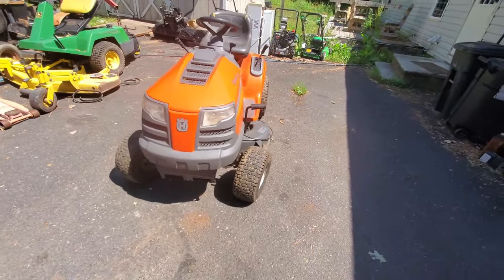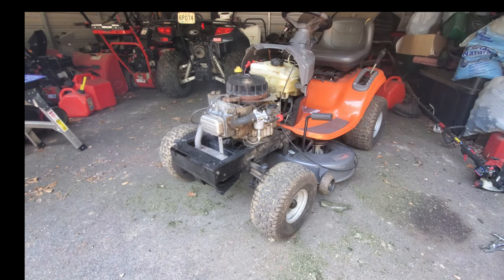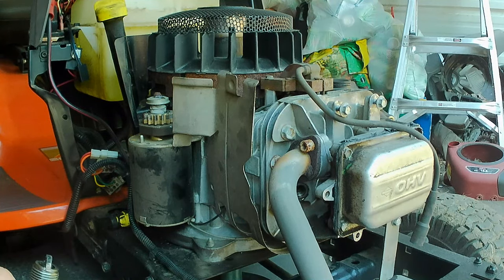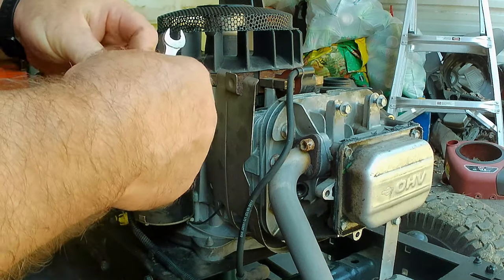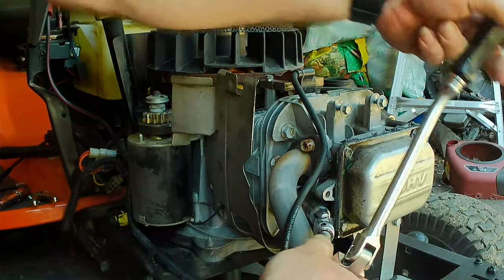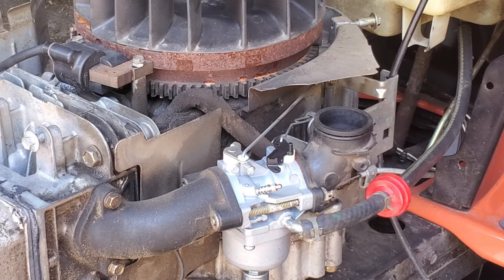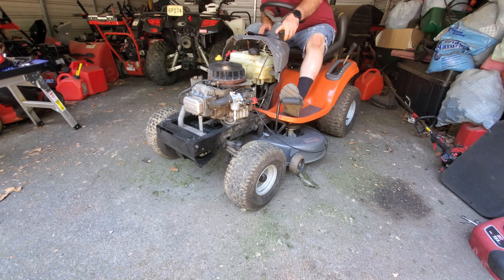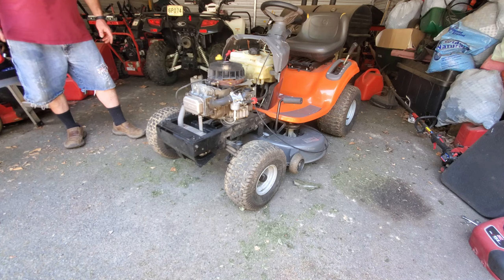Husqvarna Mower Backfiring: Repair Attempt Part 1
This riding mower engine shoots flames out through the carb when starting. I found a couple problems by just looking at the engine. See if I can get this running without starting a fire. I replace one part and then adjusted another part. This was at a mower repair shop and the customer decided not to continue with repairs. so now, I get to check it out.